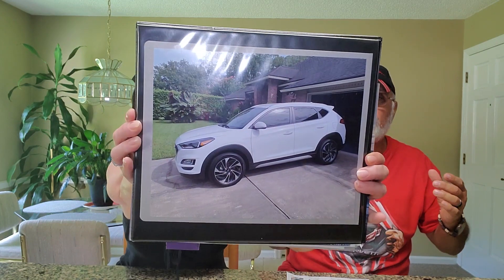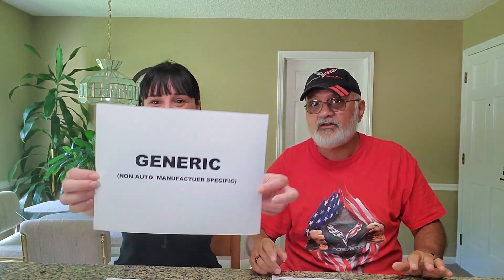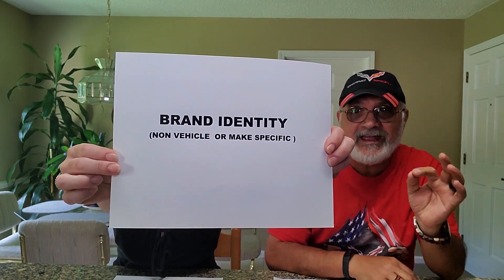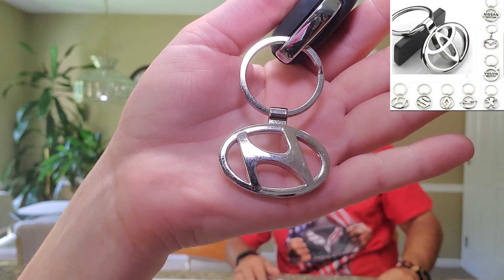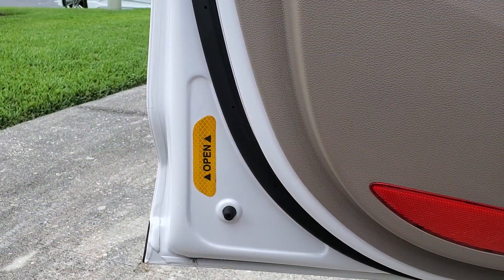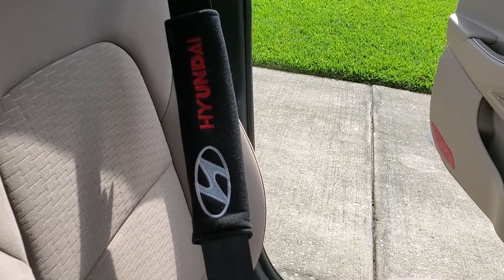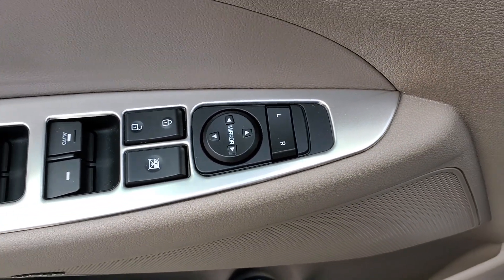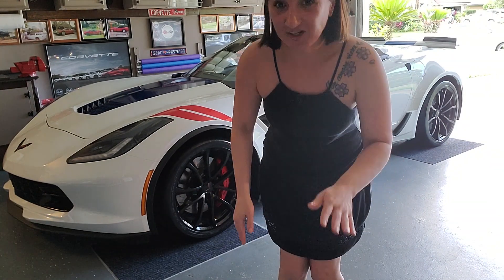My Dad's WISH Car Accessories Haul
For sure you guys got some good info on car stuff this time.  Holy 9 min intro. Lol. Got to love him. He really did get some great stuff to spruce up their car. Hope you enjoyed this video!

P.O.Box
The Cheap Chick
12620 Beach Blvd.
Ste. 3 #154
Jacksonville,  FL
32246